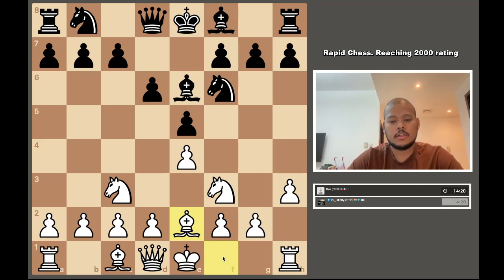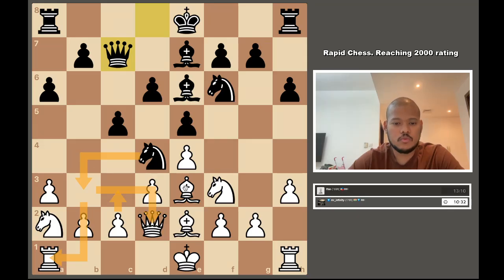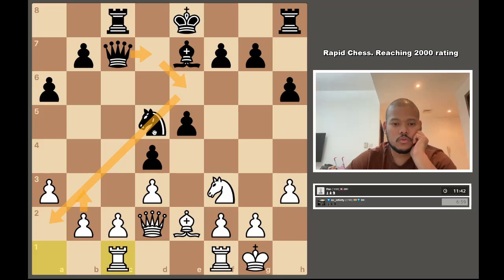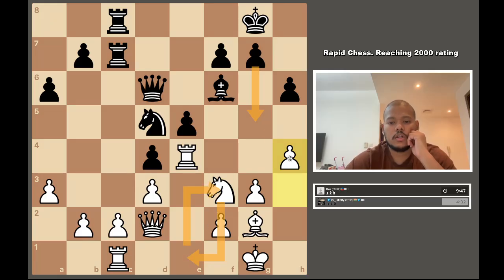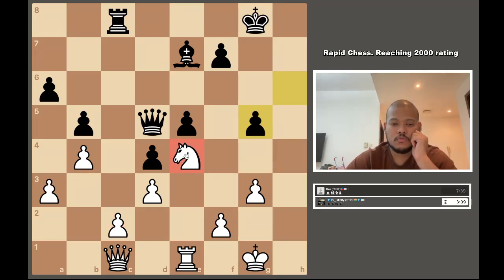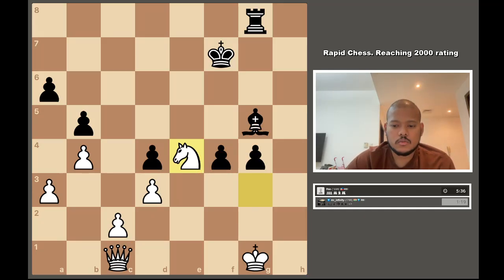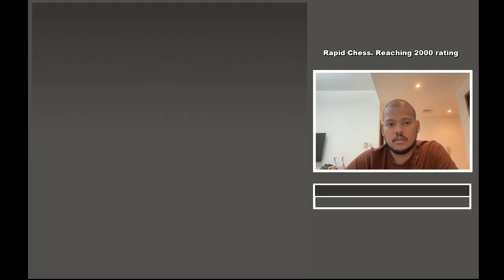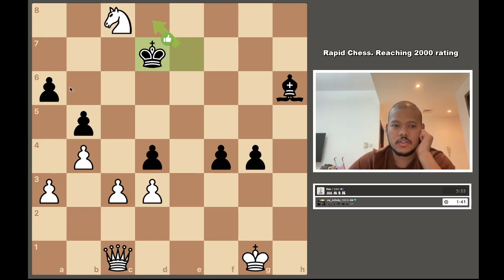Epic Chess Comeback! From Uh-Oh to Checkmate | 1800 Rapid Madness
What a rollercoaster of a game! 🎢 From an equal start to slipping into a losing position—and then staging a thrilling comeback to claim victory! In this video, I break down every move with the mindset of an 1800-rated chess player, explaining the thought process, strategies, and critical turning points that shaped the game.

Game Details:
Time Control: 15 minutes + 10 seconds increment
Category: Rapid Chess

Highlights:
Equal opening with balanced play
Strategic midgame struggles and miscalculations 😬
Incredible tactical recovery and endgame precision 🧠